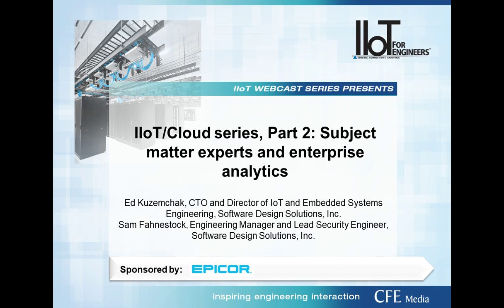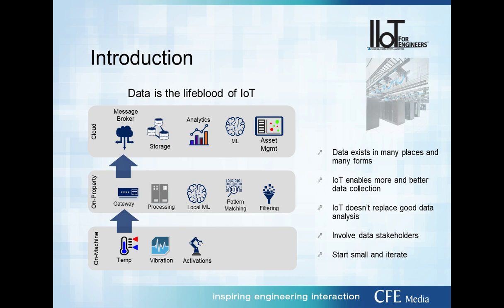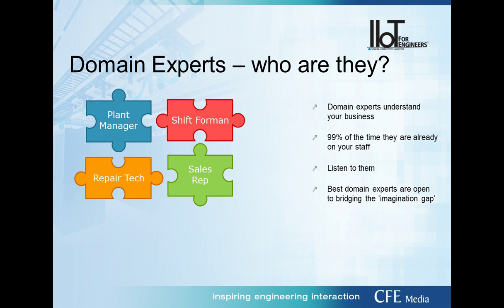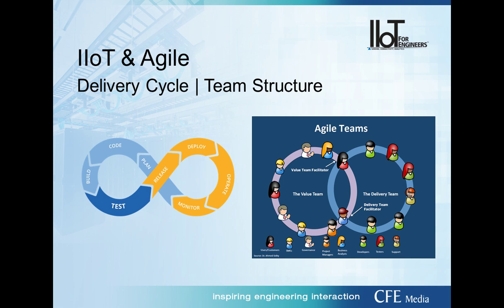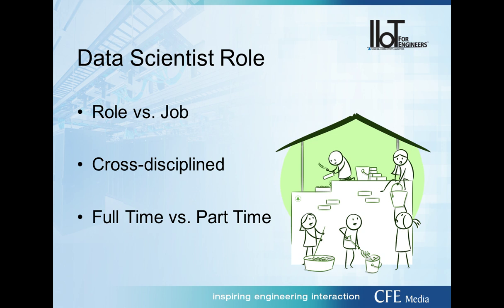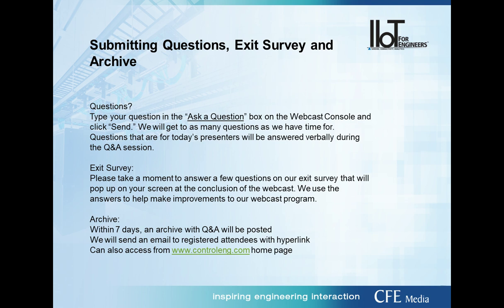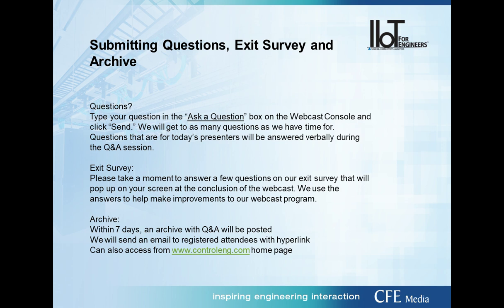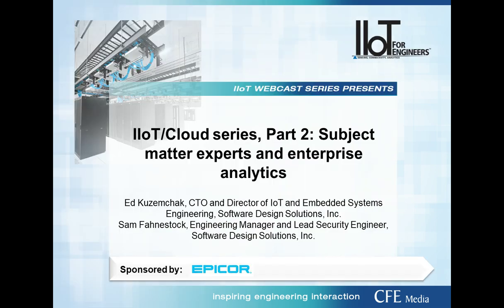IIoT/Cloud series, Part 2: Subjectmatter experts and enterprise analytics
Data scientists and data engineers are among the fastest growing occupations in the manufacturing industry, according to the Bureau of Labor Statistics — and in many other industries as well.

Moreover, relatively few of these data professionals are familiar with the unique parameters relevant to manufacturing and process-production environments.

One emerging tactic to fill this skills gap is that suppliers are introducing solutions meant to be self-service applications, allowing engineers to take the initiative, with minimum support from data engineers.